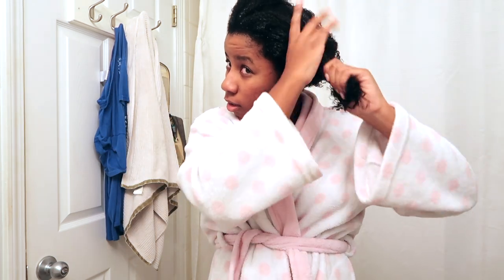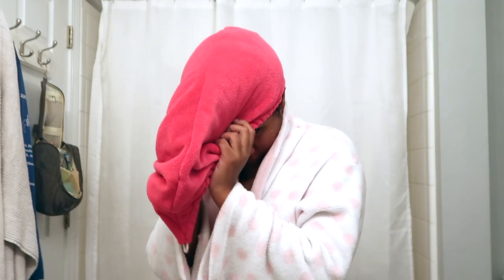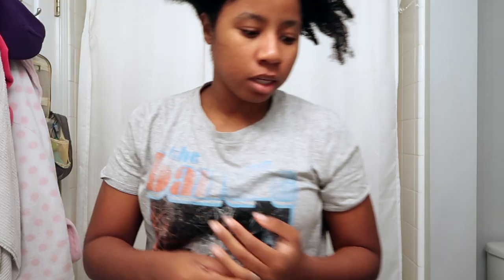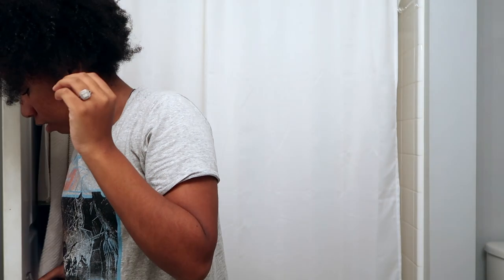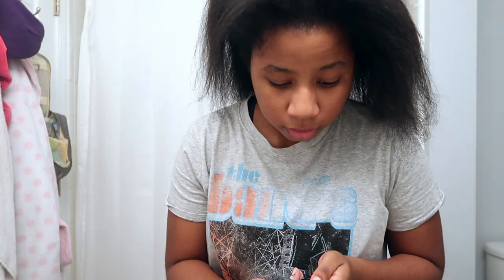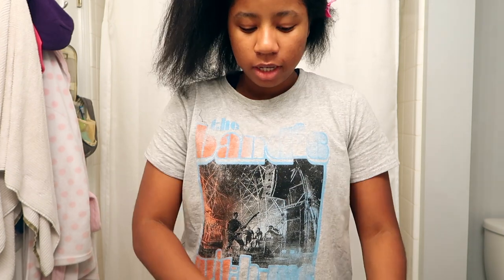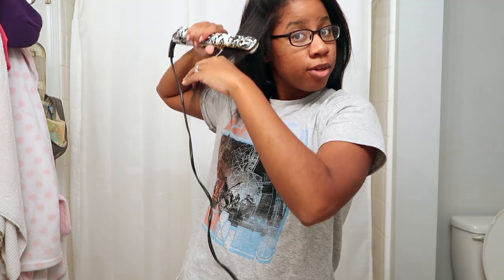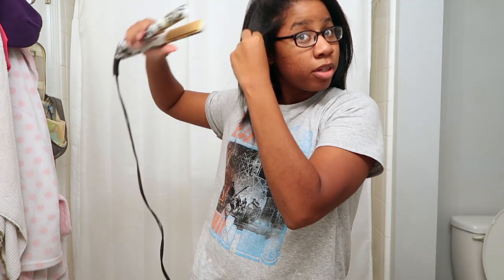STRAIGHT HAIR ROUTINE 2020 \ (Updated)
♡ Let's be friends!
♡ PRODUCTS MENTIONED
HAIR
Flat Iron
Blow Dryer
Heat Protectant
Hair Oil
Hair Clips
Wide Tooth Comb
Fine Tooth Comb
Wet Hair Wrap
Eco styler Gel

FILMING EQUIPMENT
Vlog Camera I use